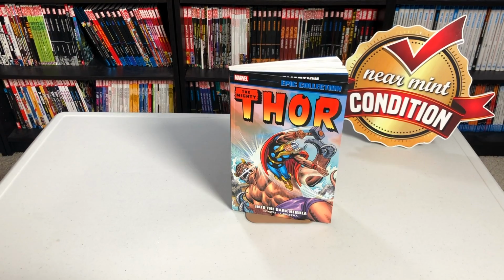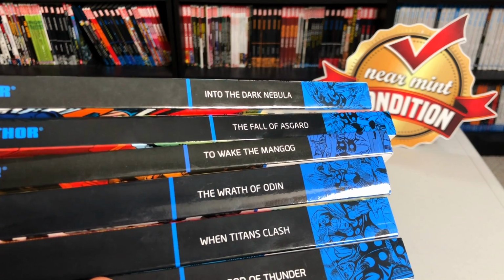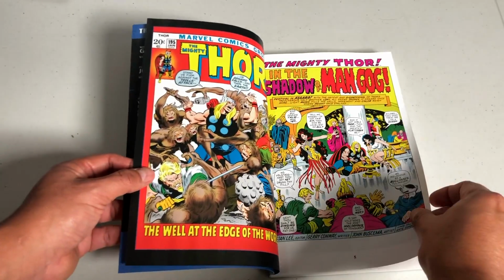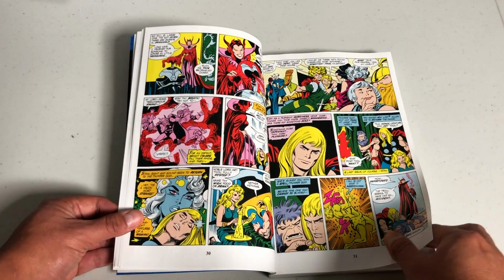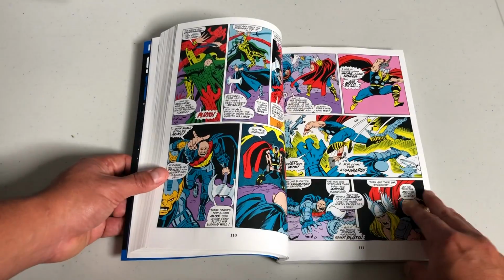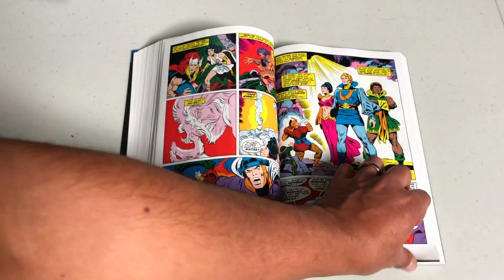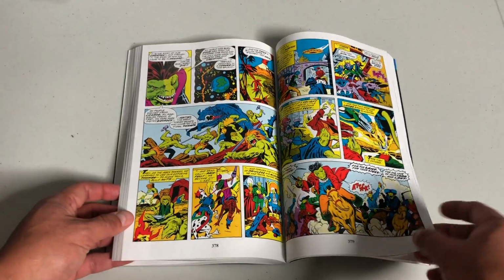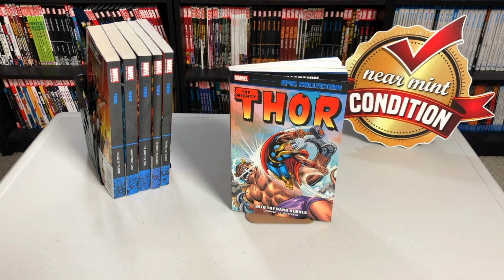FIRST LOOK: Thor Epic Collection: Into the Dark Nebula!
Join the Uncanny Omar as he gives us an advance look at Thor Epic Collection Volume 6: Into the Dark Nebulafrom Marvel Comics . The book come out on March 25th!